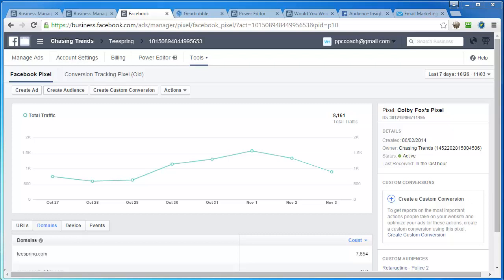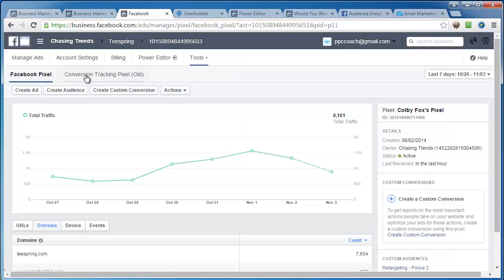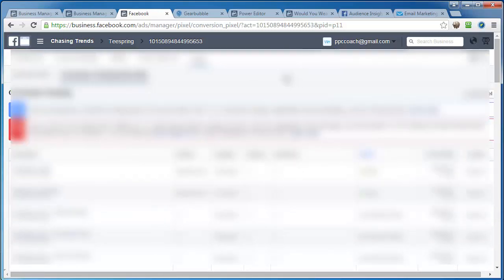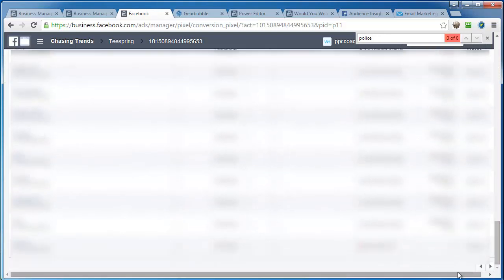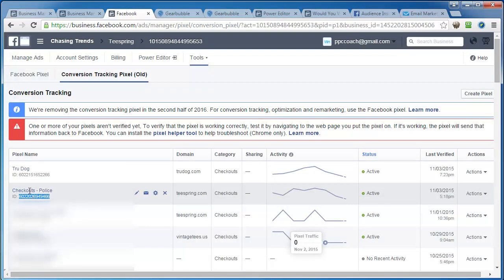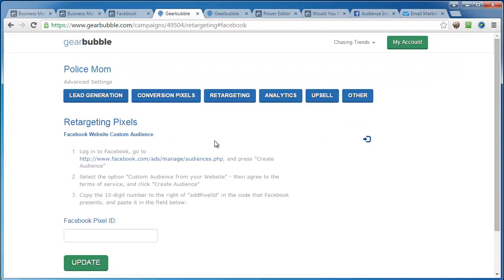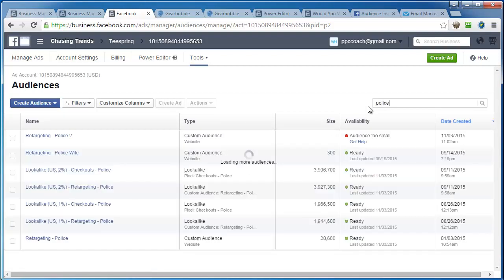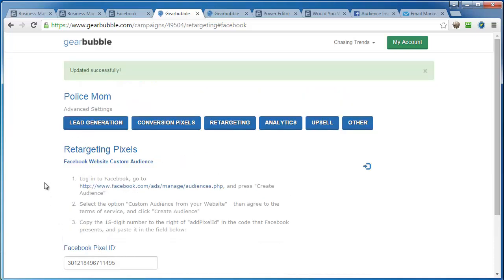Necklace Blueprint - Week 2 - Video - 2.3 - Connection Gearbubble To Your Pixel